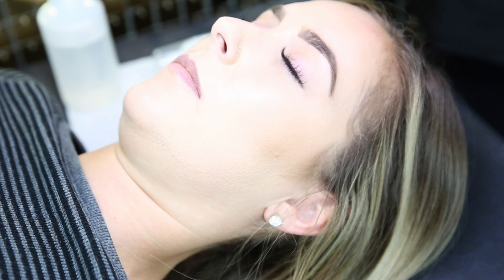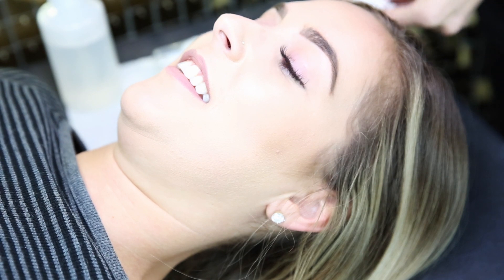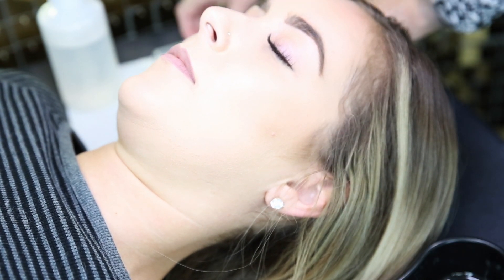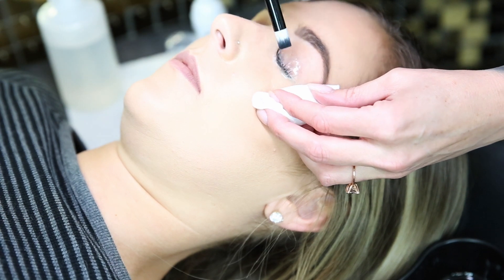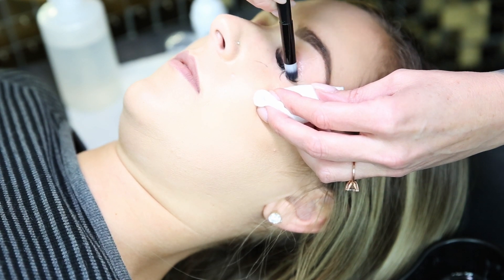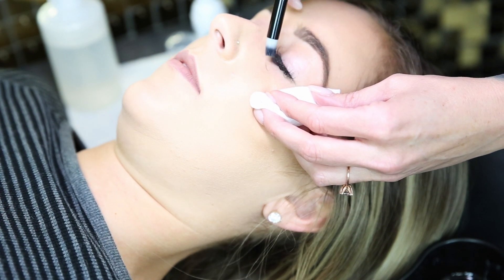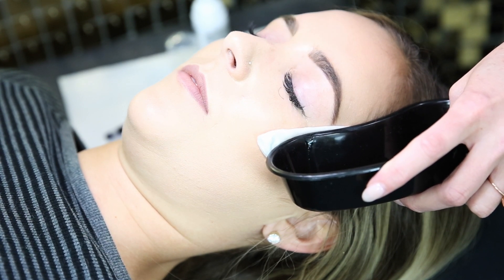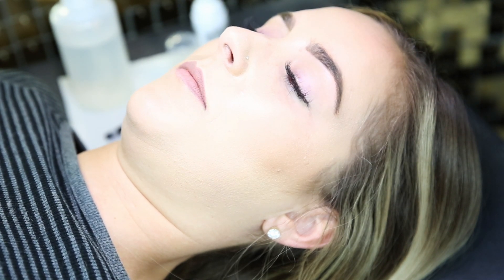How to properly give a lash bath.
The cleanliness of the lashes is crucial to lash health and retention. Please teach your clients the correct way to keep them looking beautiful longer!